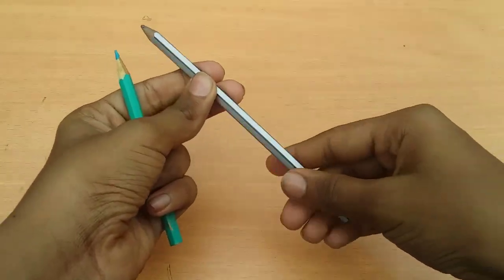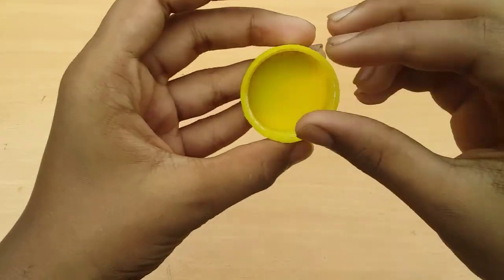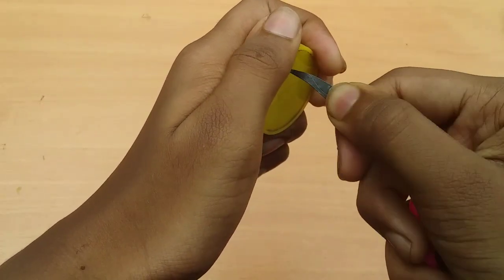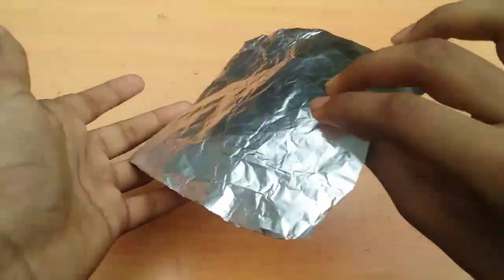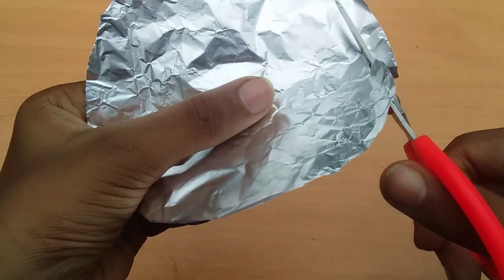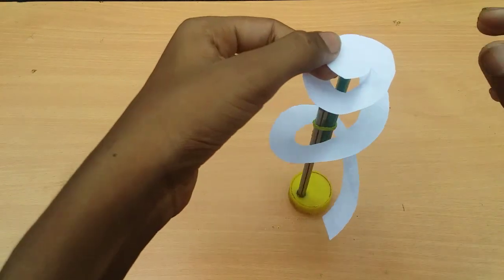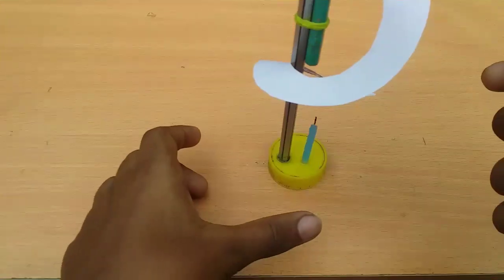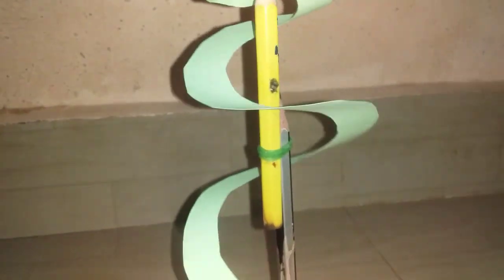Spiral Paper Spinning|Spinning snake|Simple Experiment|ABHI TALKS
This is our new video...

This is a simple Experiment... To do at home.

Easy and simple to make.

Why Does This Happen:- When air is heated, it expands as its molecules spread out away from each other. In other words, hot air is less dense than cool air. This means that hot air will rise above cool air, and that's exactly what you're seeing with this spinning snake! As the hot air rises up, cooler air flows in to replace it - but then the cool air gets heated by the candle, and the whole thing repeats. This cycle of moving air is called a convection current

Attention!
  This video is intended for scientific and entertaining purposes only. All action in this video
  Performed by professionals and in safe place with full safety equipment's
   We highly recommend that please don't try to repeat any actions shown in this video. It can be
  dangerous. The author will not be hold liable for any action perform equipment's